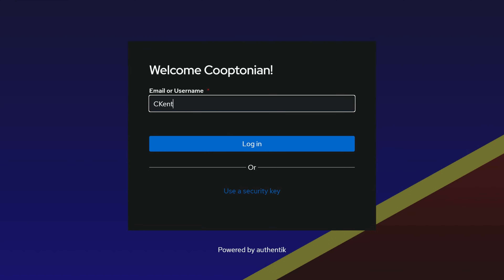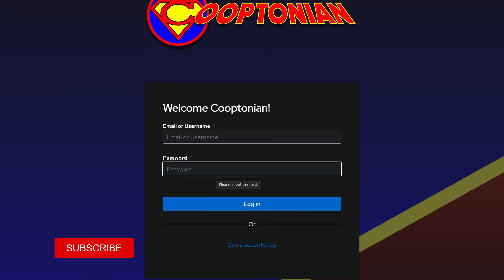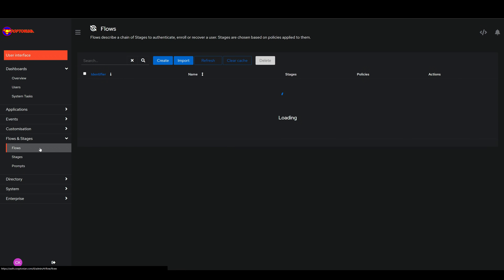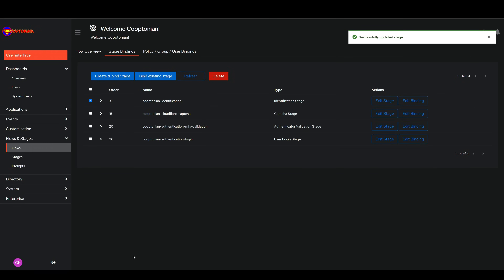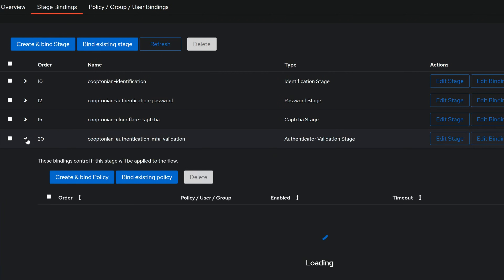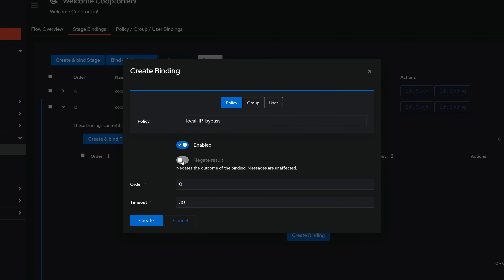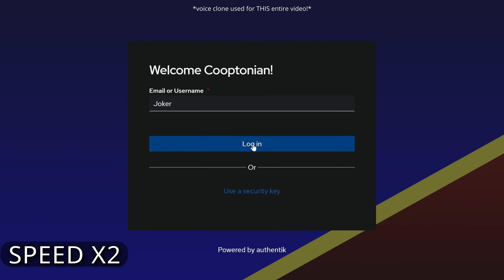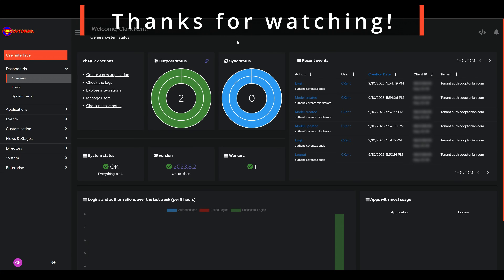Authentik - Bypass Password on Local Network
This video is very similar to my MFA bypass video...just this time, bypassing the password on the local network.